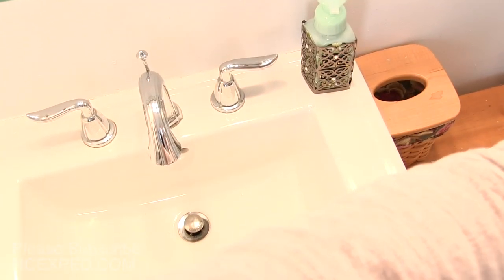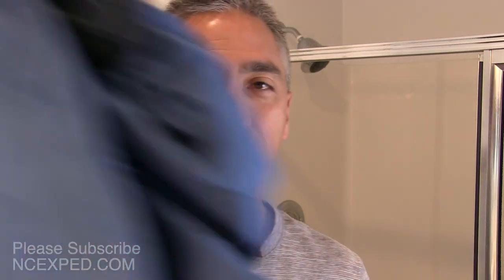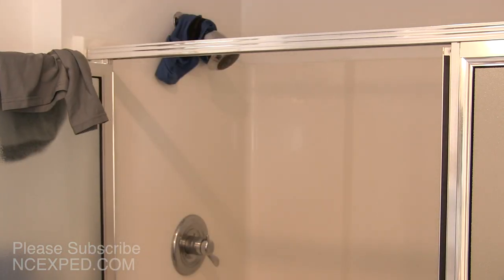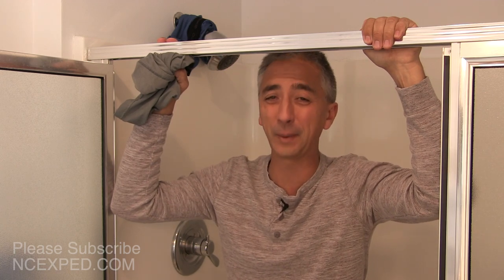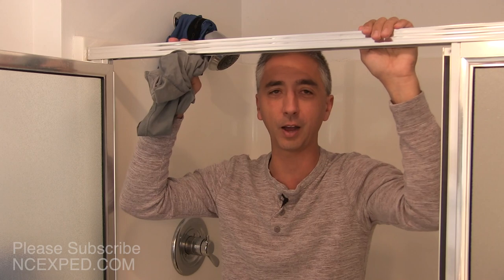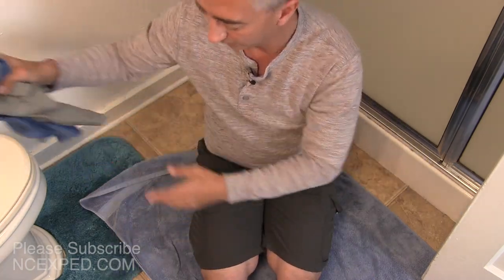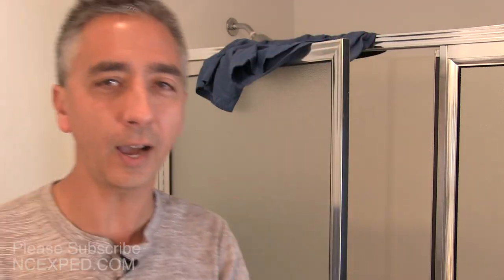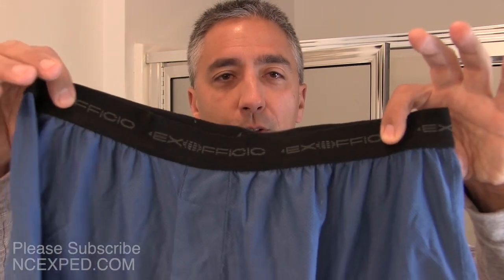How to Wash and Travel With ONLY 2 Pair of Underwear For a Month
Aaron has traveled all over the world on 6 continents (missing Australia!) and uses only a small pack. He typically only travels with 2 pairs of underwear. How is this possible? Isn't that gross? Nope...he has freshly washed undergarments every day.
Aaron shows his washing, maintenance, and drying techniques in this video.
Icebreaker Men’s Boxers
Icebreaker Women’s Underwear
ExOfficio Men's Give-N-Go Boxer
ExOfficio Womens Underwear | Panties for Women | Give-N-Go Full Cut Brief